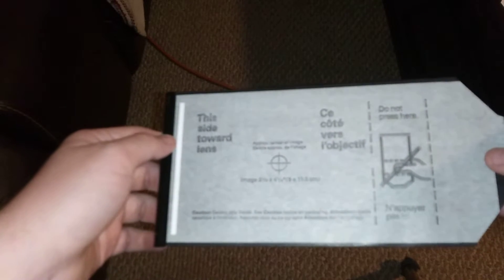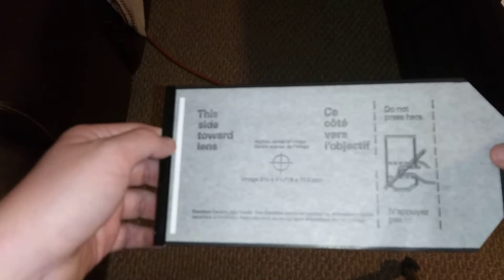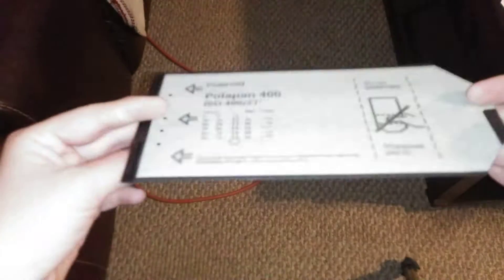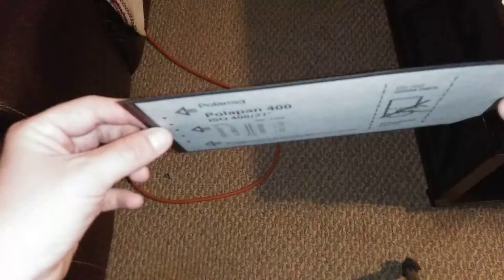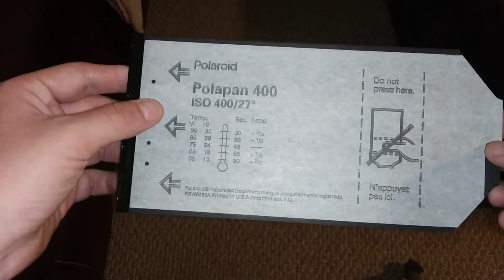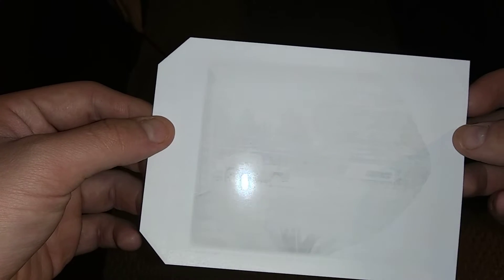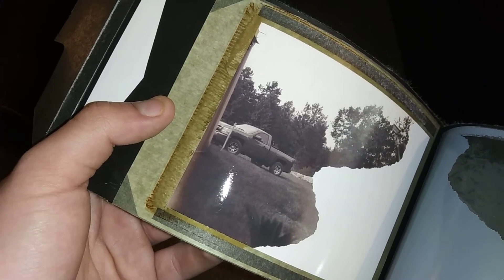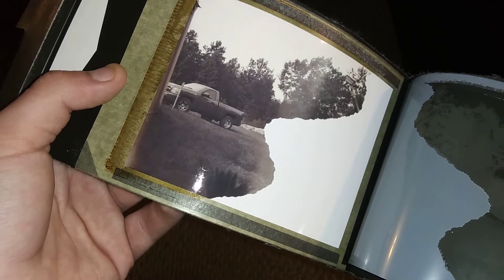Polaroid 72 4x5 film (Experimental)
So this is the start of a experimental film series im calling "Chronos"

Basically its going to be a documentation of all of the known polaroids still out there that are still useable and what adding different developing pods to them will result in

so far i have experimented with 54 negatives, and 72 negatives but im working on getting some 51hc and 55 negatives to work with

why would i do this?

so i can get better image quality out of a otherwise faded film and have a bit of interesting effects added to it

all of this is not in vain though as i am still experimenting with a developer formula that should yeild sepia prints but its all a matter of finding a good pod material or something to work around to it